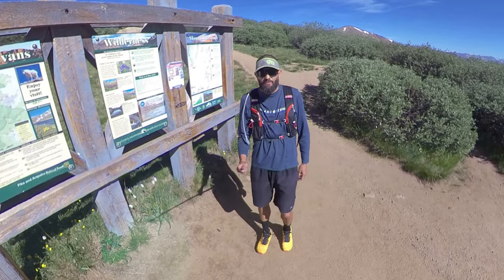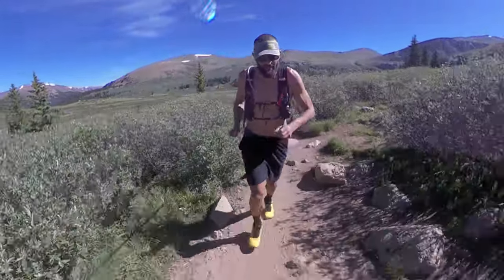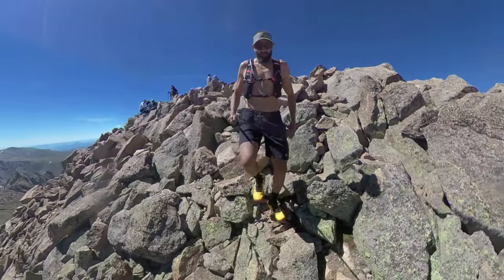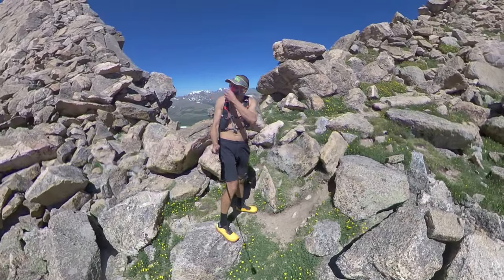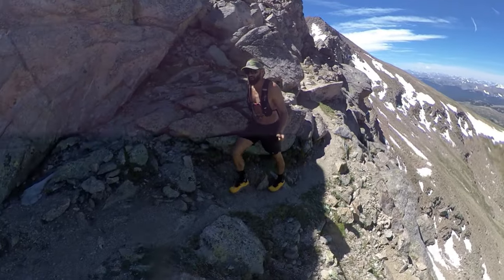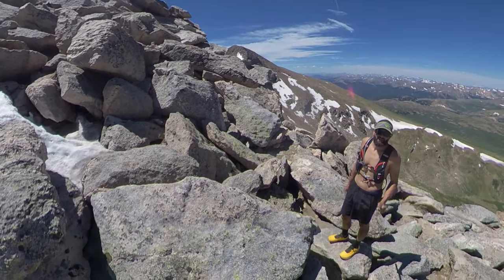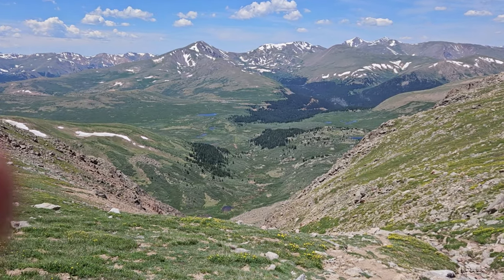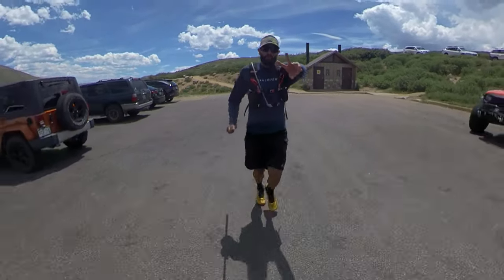Sawtooth Traverse: Mt. Bierstadt And Mt. Evans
Mt Bierstadt 14,066 ft and Mt Evans 14,168 ft via the Sawtooth Traverse from Guanella pass.
00:00 Introduction
00:15 Mt Bierstadt climb
03:15 Sawtooth traverse
09:00 Sawtooth to Mt Evans
09:49 decent Mt Evans to Guanella pass